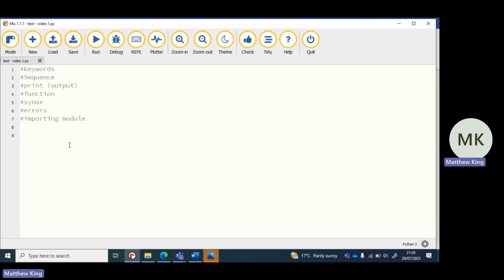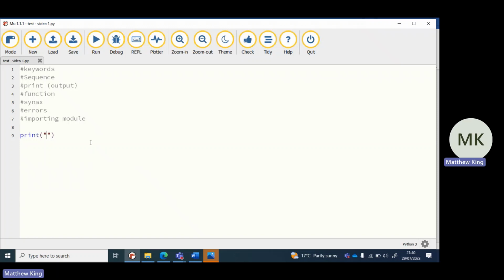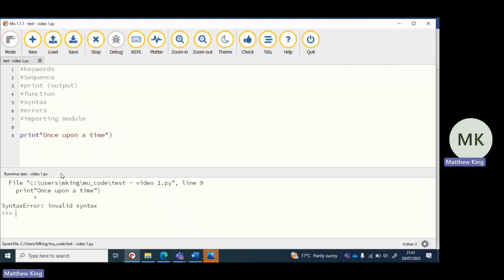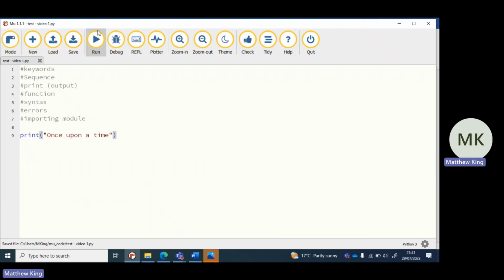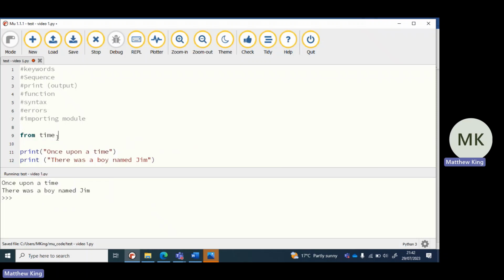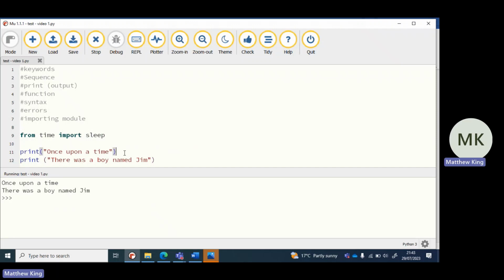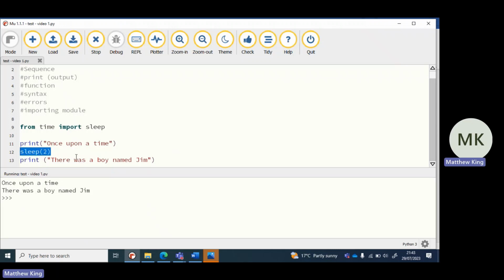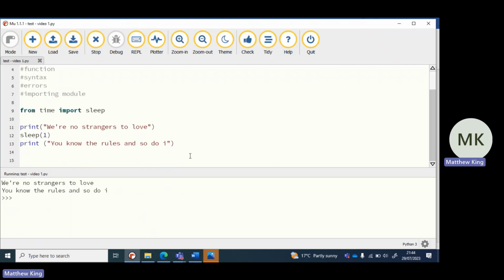2. Introduction to sequences and modules in Python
Python programming support for GCSE - Pearson, AQA or OCR
Sequences in python
Sleep function
Time module

Links to other IDEs:
trinket.io